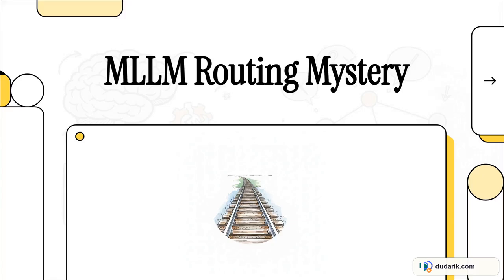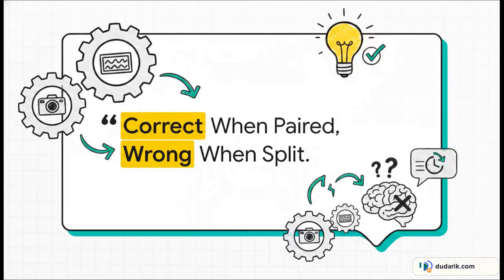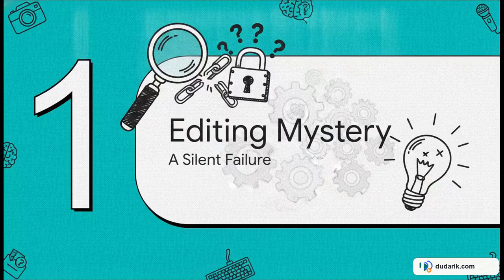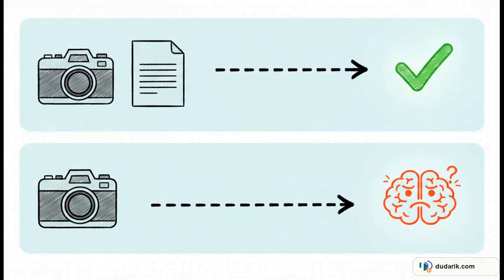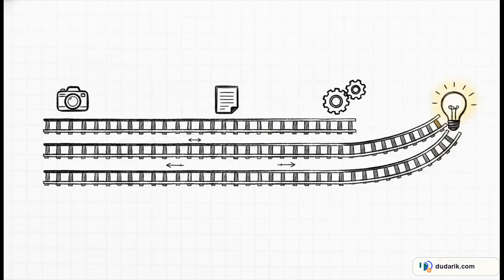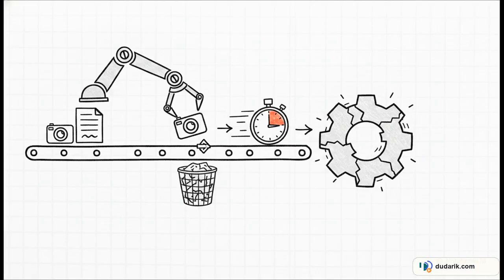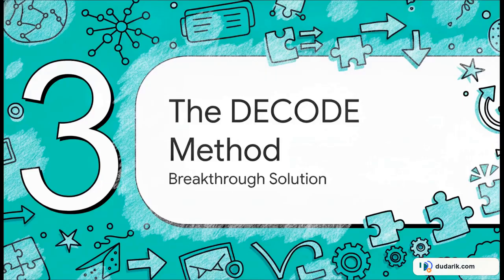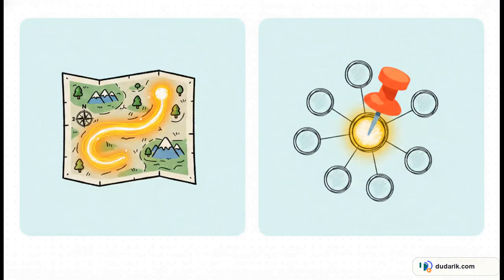Correct When Paired, Wrong When Split: Decoupling and Editing Modality-Specific Neurons in MLLMs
New research reveals editing decoupling failure in MLLMs and introduces DECODE to localize modality-specific neurons for consistent knowledge updates.